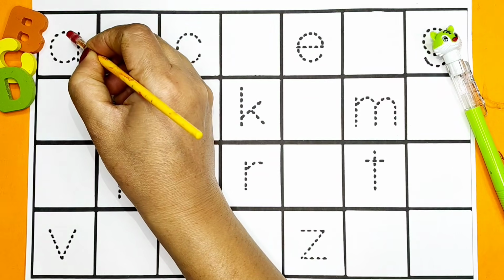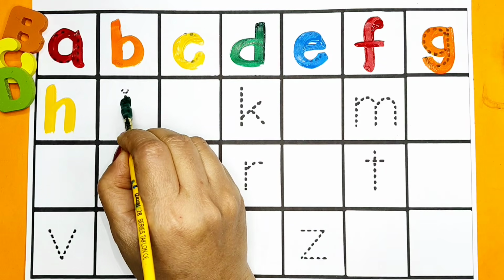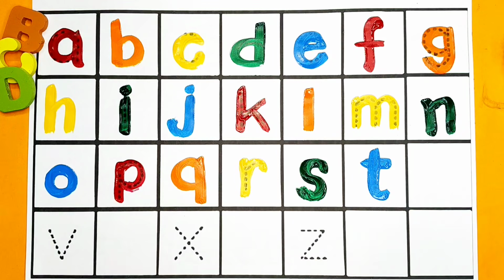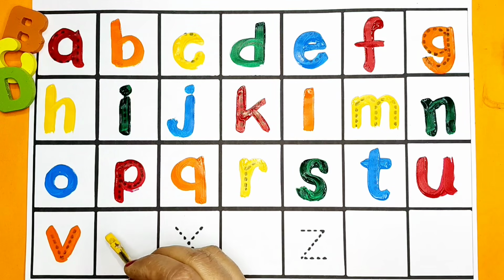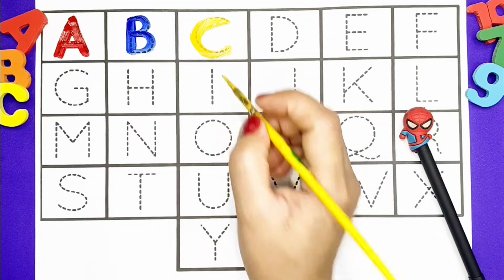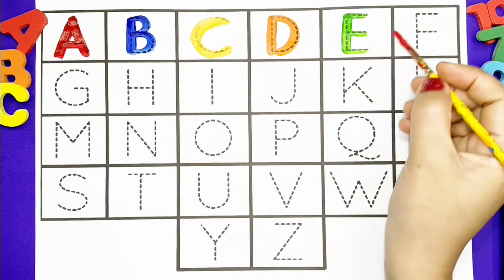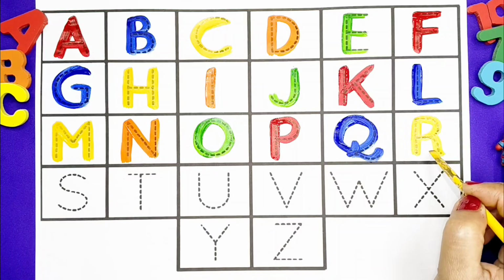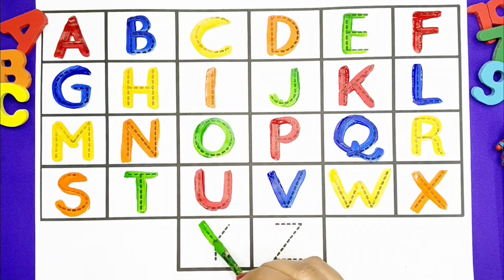Let's Learn How to Draw and Paint Capital and Small Letters Alphabet with Numbers for Kids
Join Aritri Arts
 in this exciting journey through the alphabet! We'll guide you step-by-step on how to draw and paint each letter from A to Z. This video includes a catchy phonics song to help kids learn letter sounds and improve their pronunciation. Let's get creative and

ABC

for Kids

Easy

Educational Videos